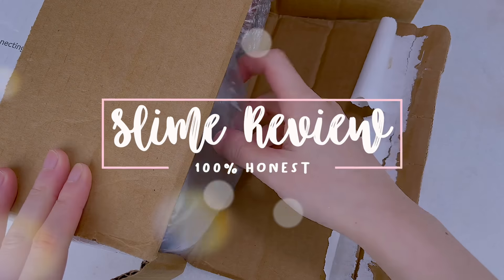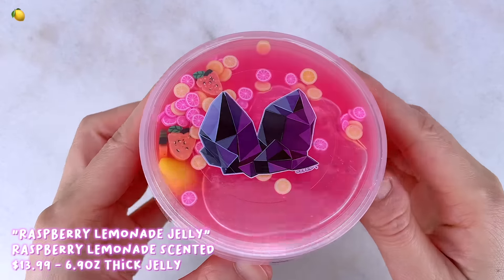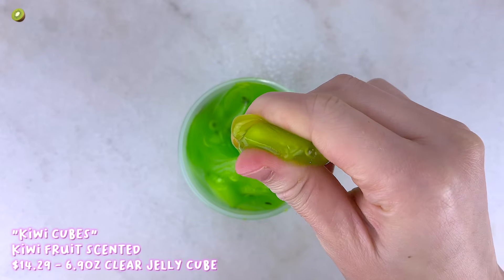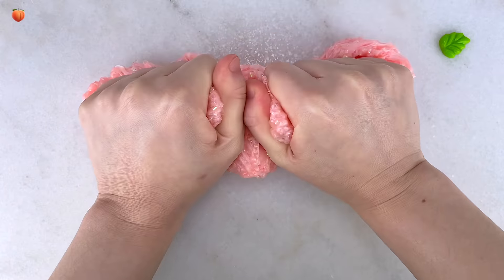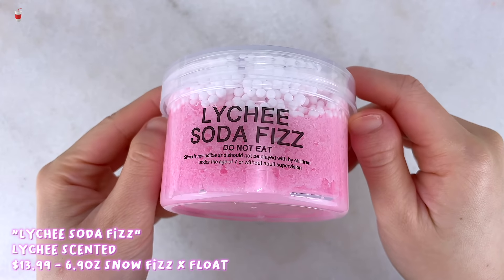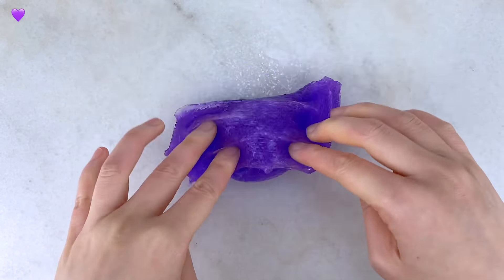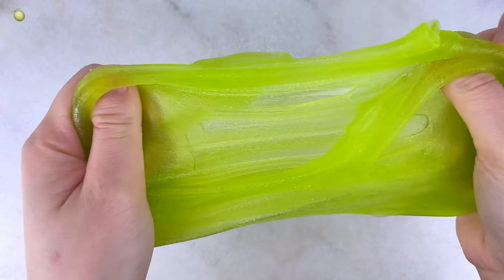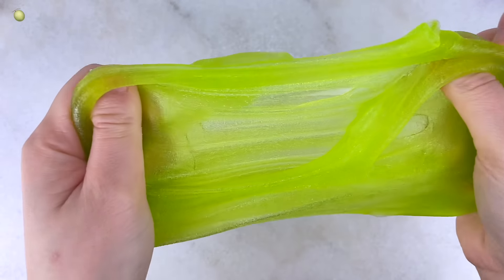$125 SLIME OBSIDIAN FAMOUS TIKTOK & INSTAGRAM SLIME SHOP REVIEW!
Purrchase some meowy slime hereee ~
Restock March 6th, 2PM PST

0:00​ Intro ✨
0:39 Prices 💲
0:54 Bubble Bath 🛁
2:53 Raspberry Lemonade 🍋
4:55 Kiwi Cubes 🥝
6:54 Peach Sugar 🍑
8:45 Oreo Buttercream 🍪
10:40 Lychee Soda Fizz 🥤
12:38 Best Seller Set 💖
13:00 Ultraviolet 💜
14:20 Honeydew Jelly 🍈
15:48 Blue Moon Icee 🌙
17:22 Strawberry Buttercream 🍓
18:33 Overall Review & ty for watching ~